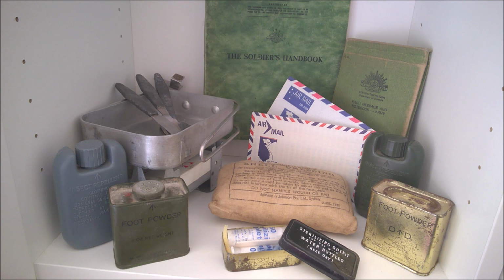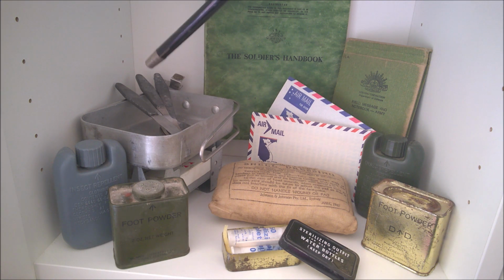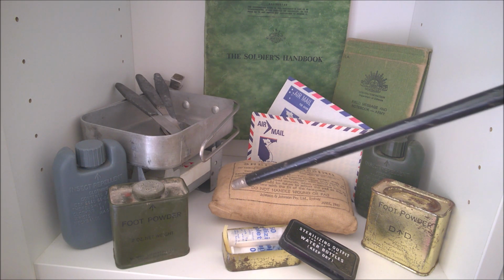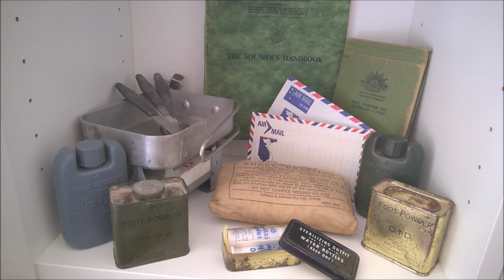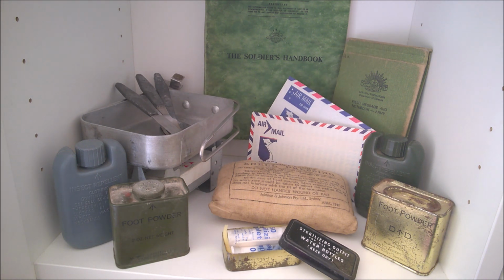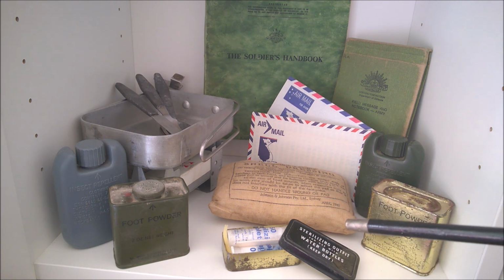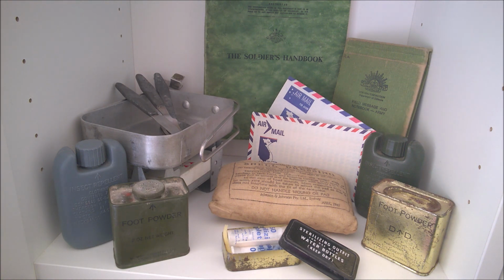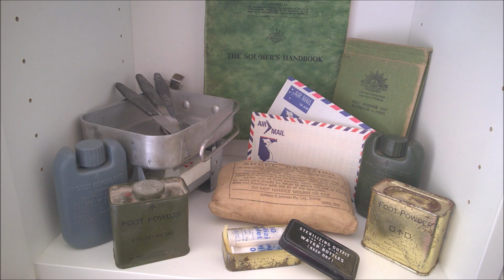Australian Small Kit, Vietnam War - Cabinet Display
A video looking at some Australian Vietnam War era personal kit.